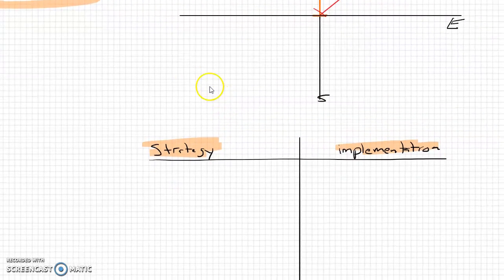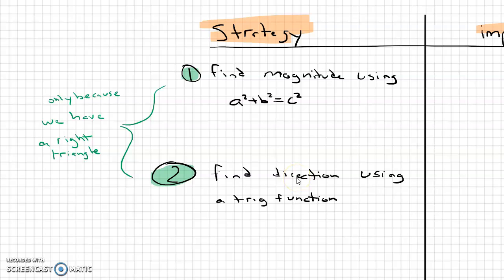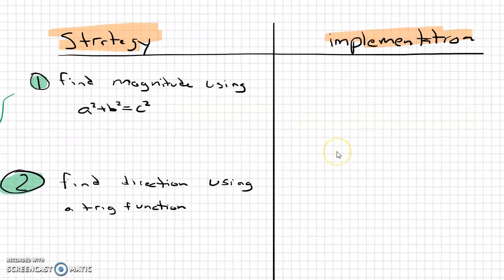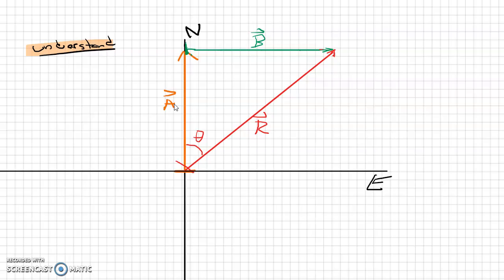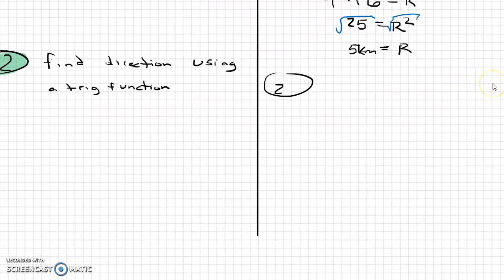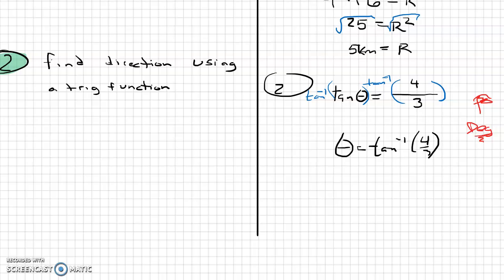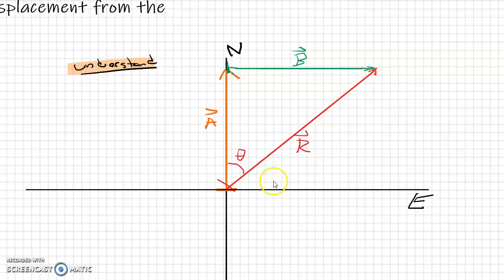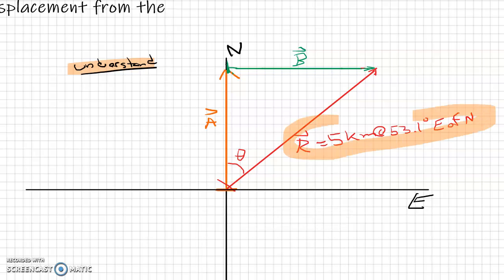vector addition example - example 3 - physics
I solve the following example using mathematical means.

A person walks 3m North and then walks 4 m East.  What is this person’s displacement from the starting position?